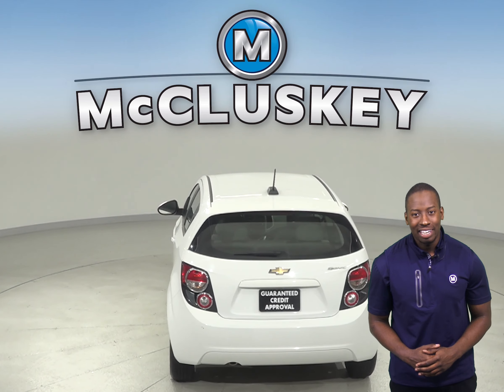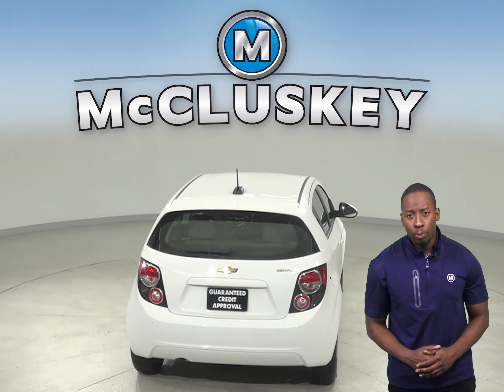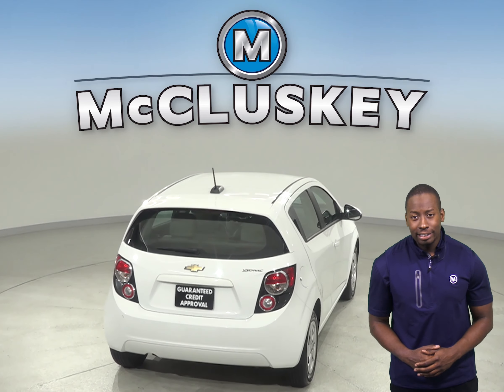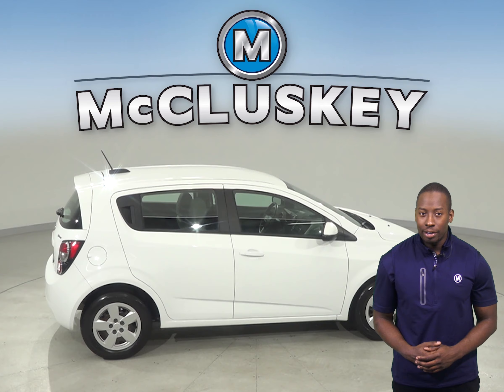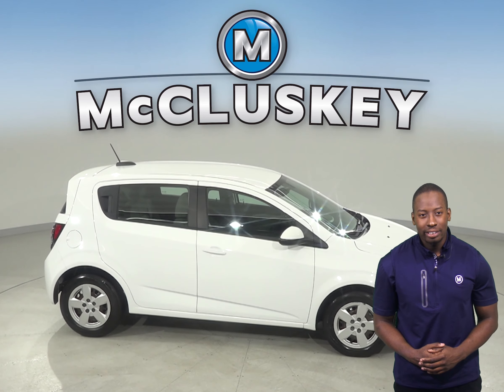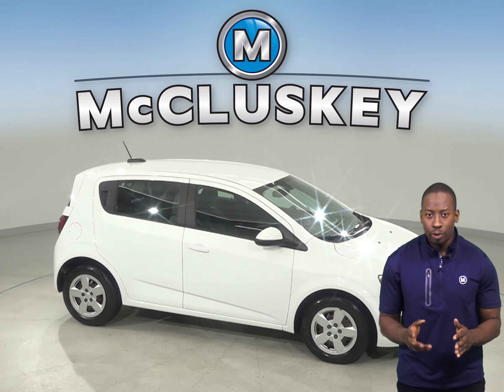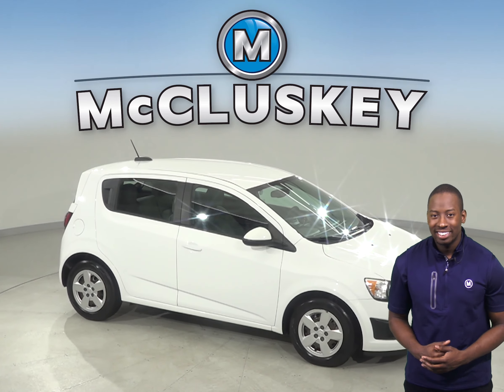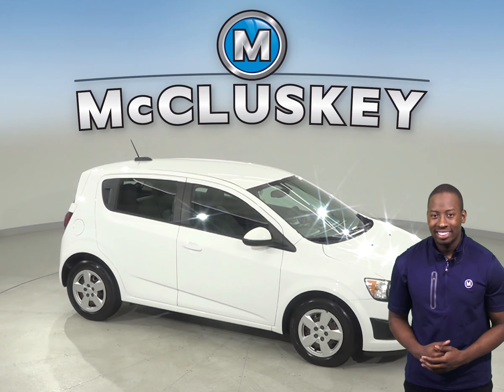R12898NA Used 2015 Chevrolet Sonic LS FWD 4D Hatchback White Test Drive, Review, For Sale -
Challenged credit?